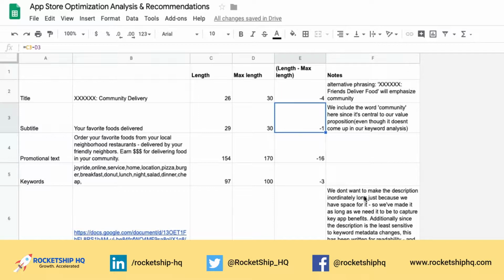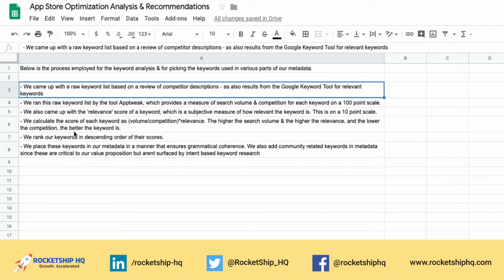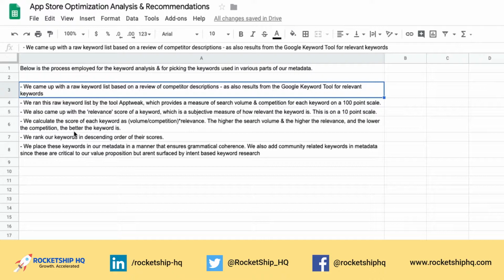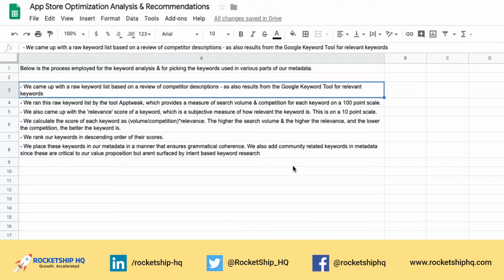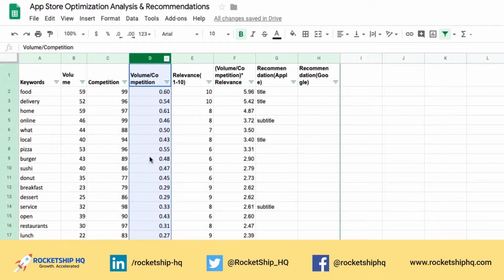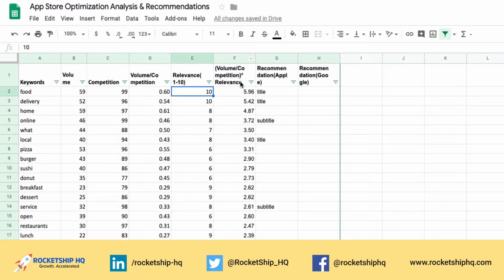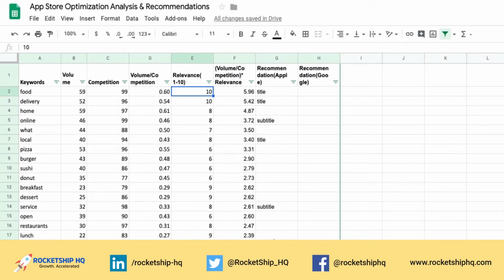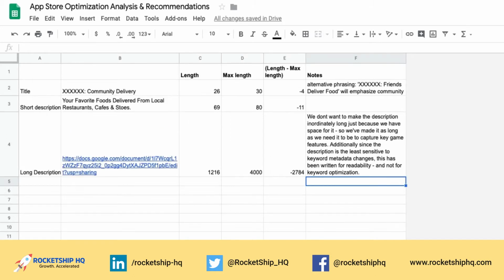ASO 101- How to do basic keyword analysis for App Store Optimization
How do you get started with keyword optimization for your AppStore presence? This video walks you through a simple keyword selection & optimization process that can take care of most of your app store optimization.